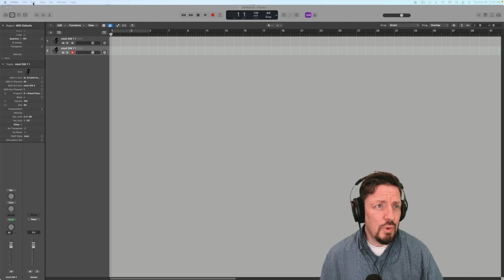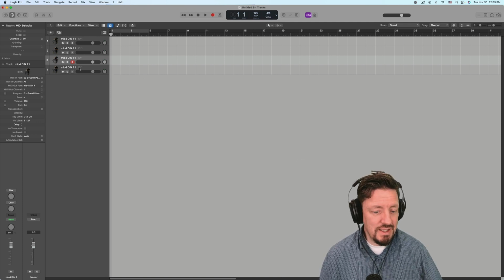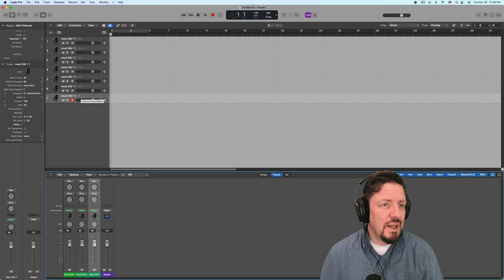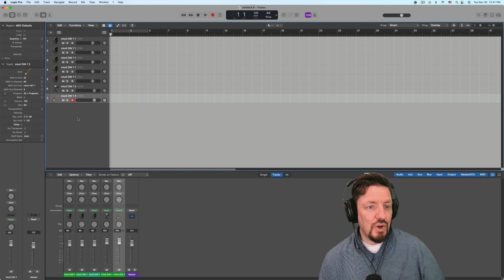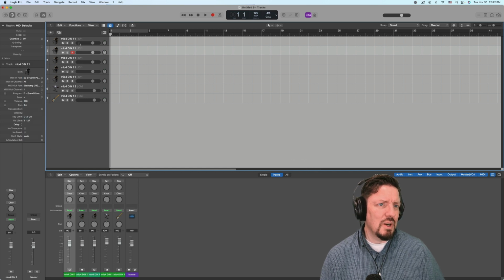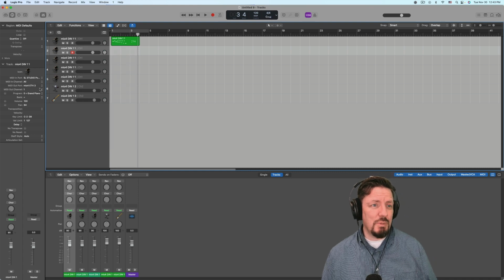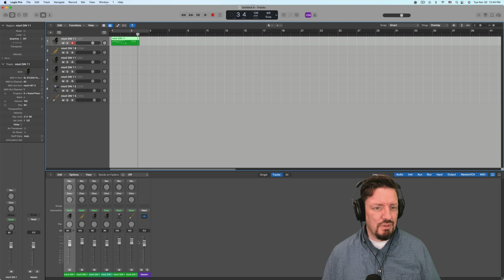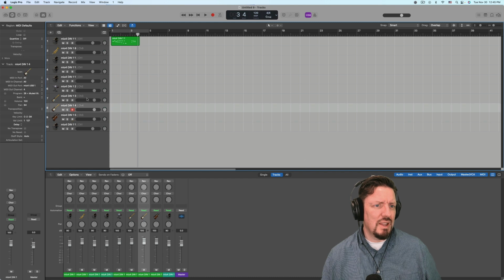Are External MIDI Tracks Broken?? | Logic 10.7.1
I mostly use Instrument Tracks... but when teaching a private lesson a few weeks ago we ran into a mysterious thing when their External MIDI Tracks kept switching their outputs... but maybe I'm just doing something wrong? Please let me know what you think!